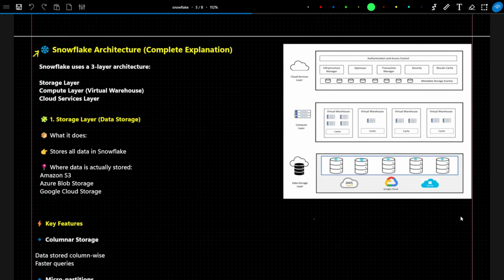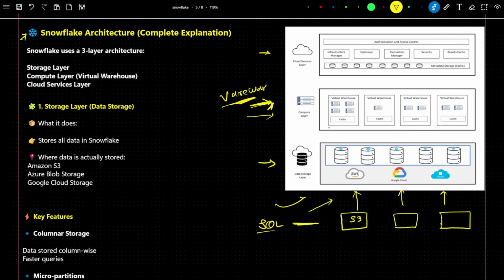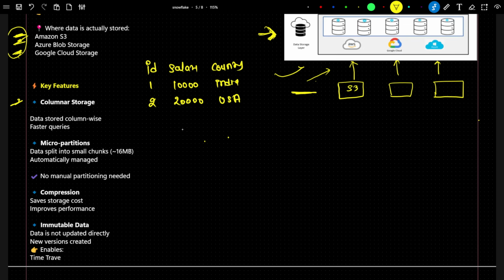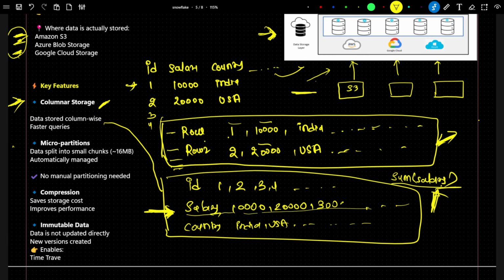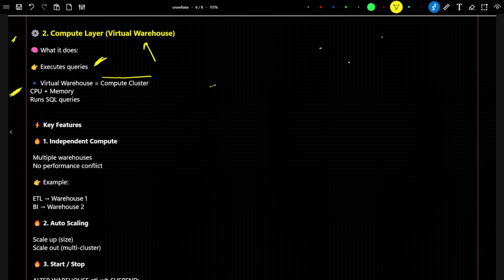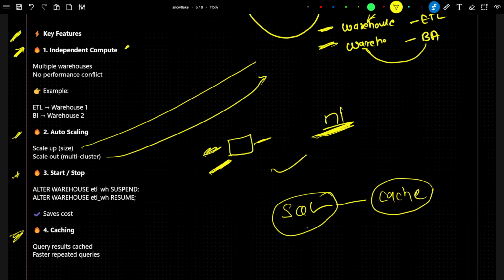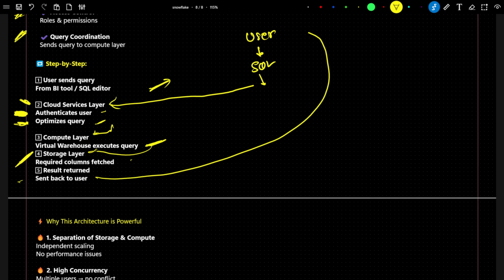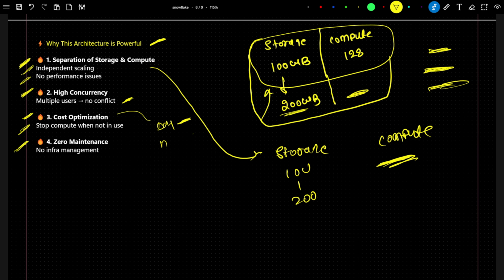2. Snowflake Architecture Explained | Storage, Compute & Cloud Services | Data Engineering Tutorial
🚀 In this video, we dive deep into Snowflake Architecture — one of the most important topics for Data Engineers and Cloud Professionals!

Snowflake uses a unique multi-layer architecture that separates storage and compute, making it highly scalable, cost-efficient, and high-performing.

🔥 In this video, you will learn:

What is Snowflake Architecture?
3 Layers of Snowflake:
Storage Layer (Cloud Storage)
Compute Layer (Virtual Warehouse)
Cloud Services Layer (Query Optimization & Metadata)
How Snowflake processes queries internally
What is Virtual Warehouse?
Micro-partitions & Columnar Storage
Caching in Snowflake
Why Snowflake architecture is powerful

💡 This video is perfect for:

Data Engineers
Cloud Engineers (AWS / Azure)
Beginners learning Snowflake
Interview preparation

📊 Real-world explanation with examples to help you understand concepts easily.

🎯 By the end of this video, you will clearly understand how Snowflake works internally and why it is widely used in modern data engineering.

Snowflake Virtual Warehouse Deep Dive
Snowflake Hands-on Tutorial
Snowflake Interview Questions
End-to-End Snowflake Project

📽️ Chapters
⏱️ 0:00 - Introduction